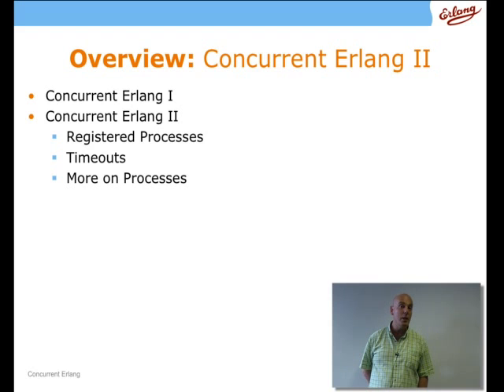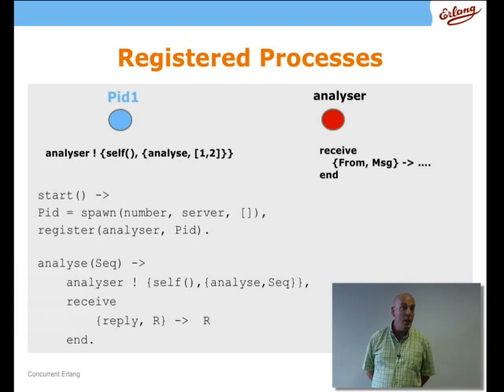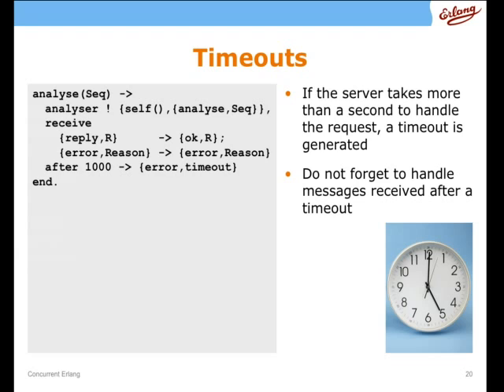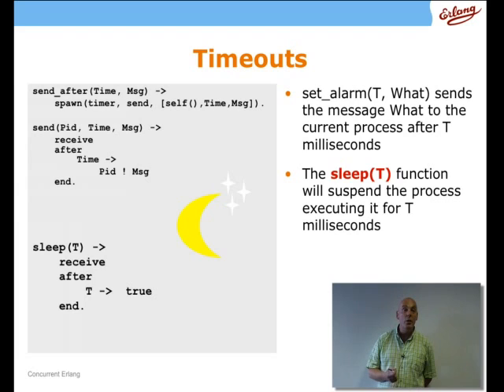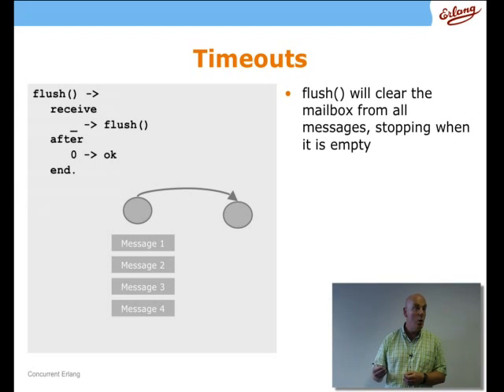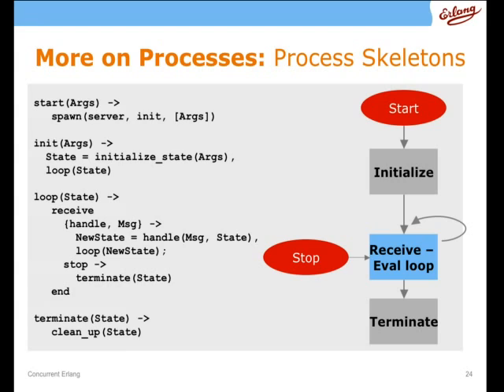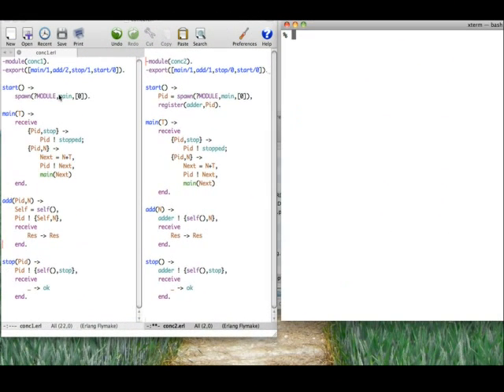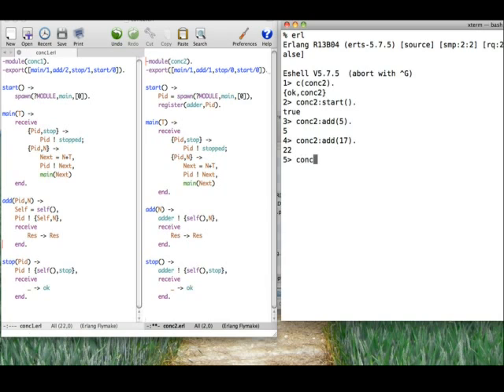Concurrent Erlang II by Simon Thompson | 7/13 of Erlang Express Course